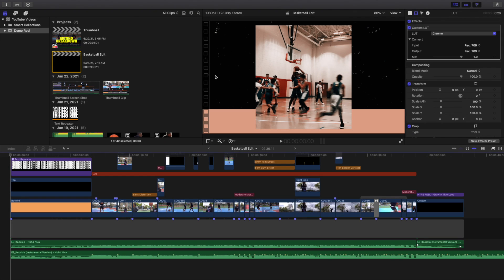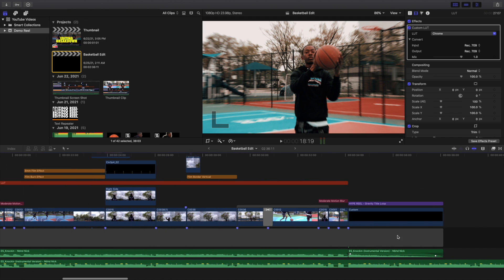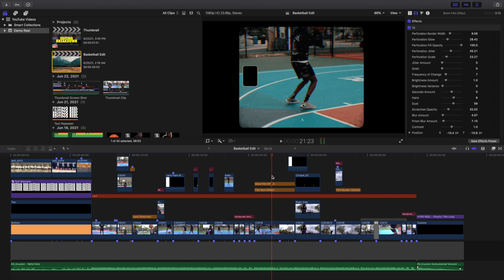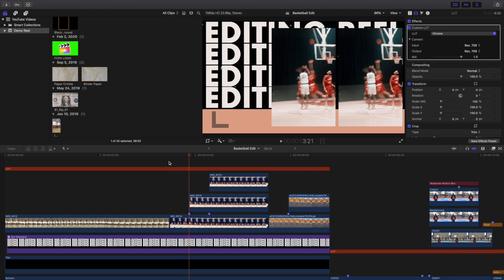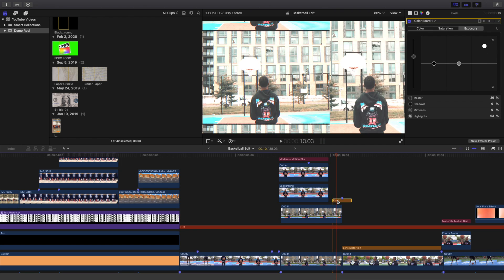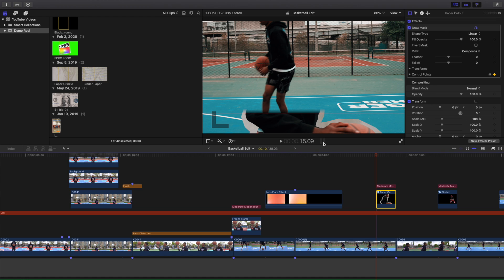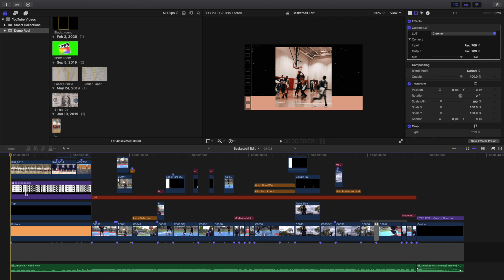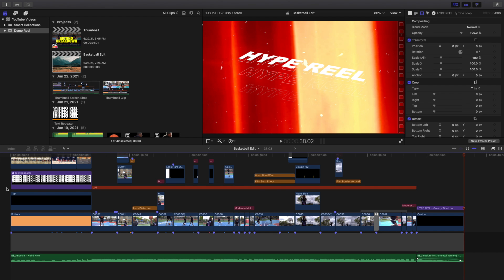How to Edit a Basketball Hype Video in Final Cut Pro X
In this tutorial, I will break down how to Edit a Basketball Hype Video in Final Cut Pro X.

Timestamps:
Hype Video: 00:00
Intro: 00:38
Music: 1:24
Organization: 3:30
Color Grading: 4:38
Editing Breakdown: 6:11
Outro: 12:49